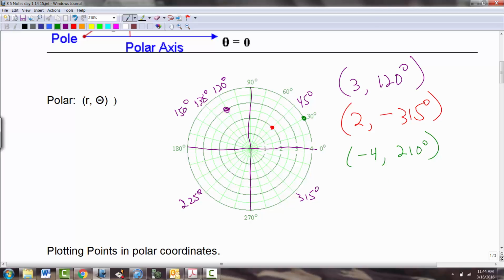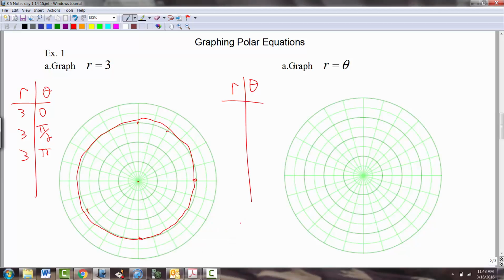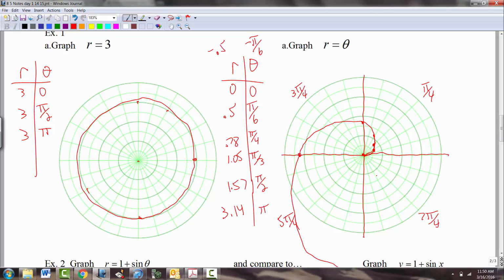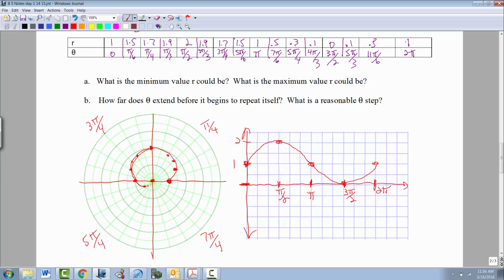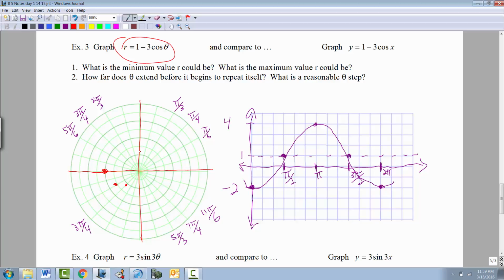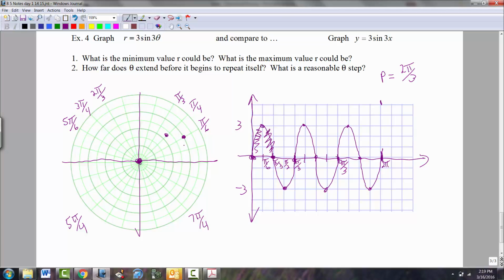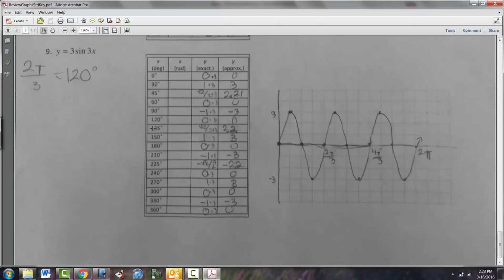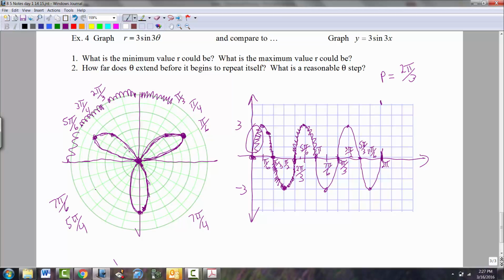8.5 Day 1 Notes